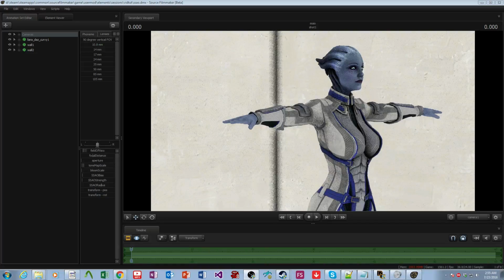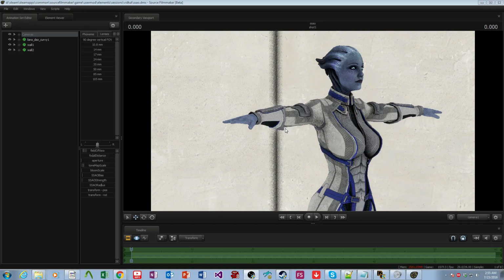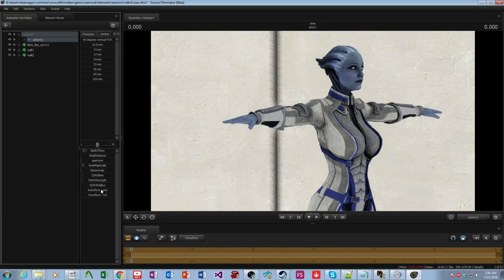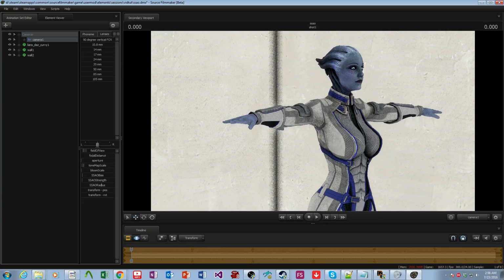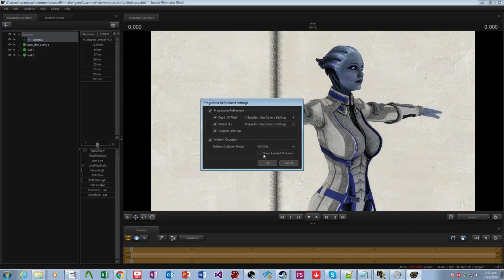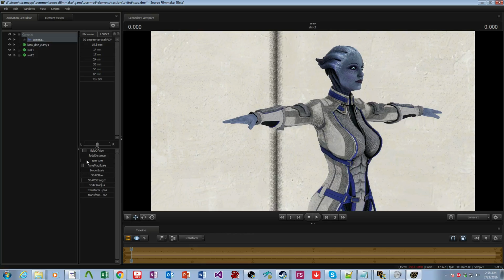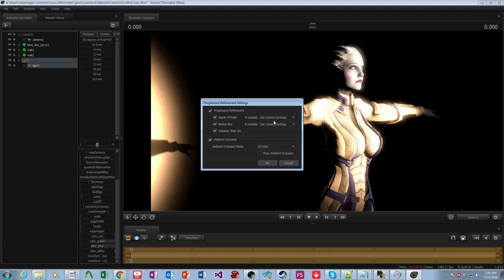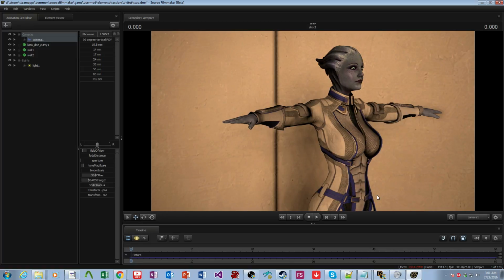LordAardvark Shares - SSAO Camera Settings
I had someone ask me what the SSAO settings on the camera do. Rather than sit and explain them from a technical perspective, I elected to just show them.